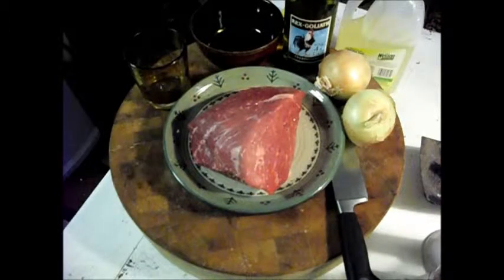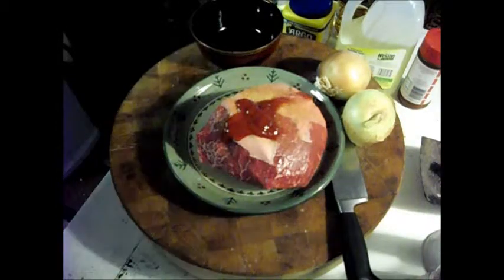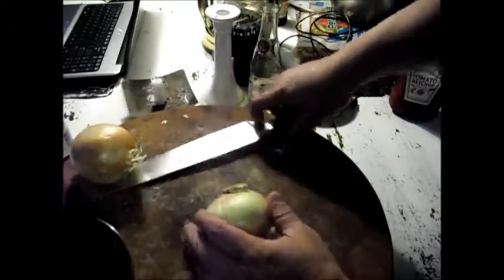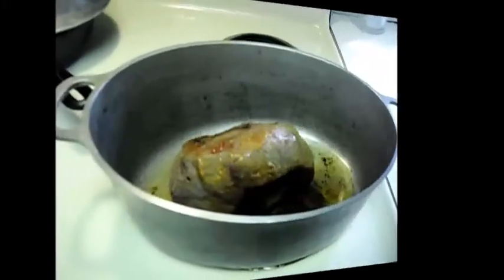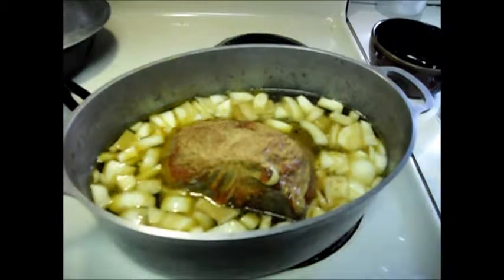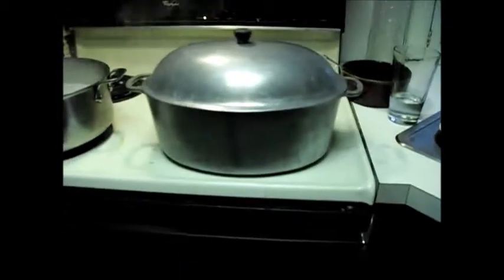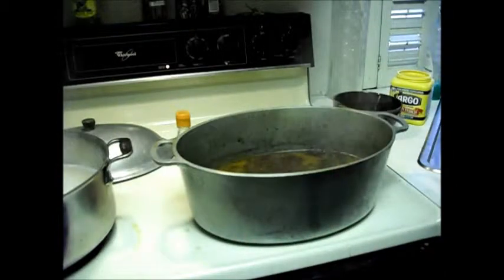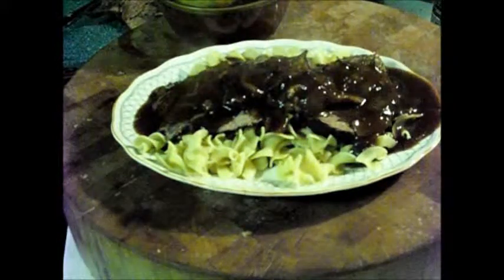HOME MADE POT ROAST